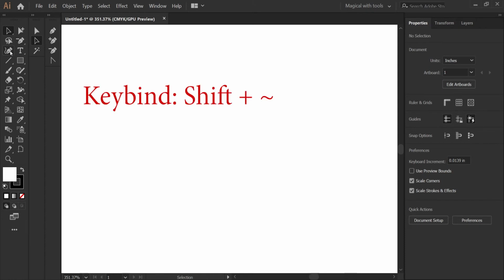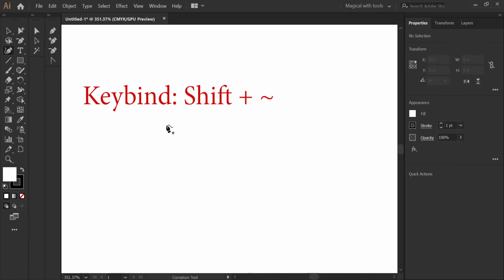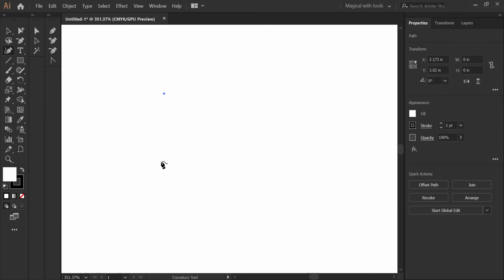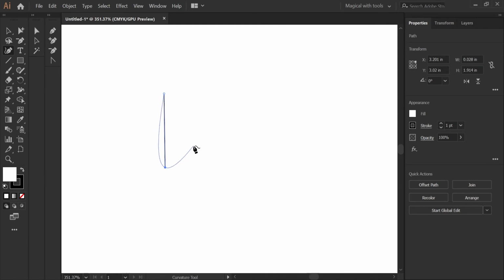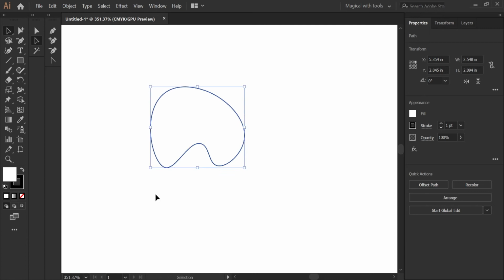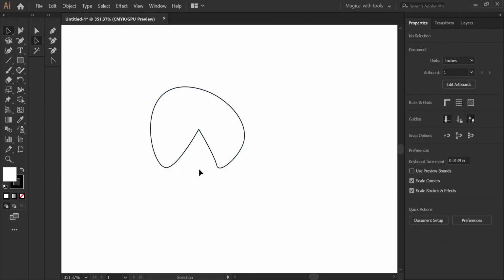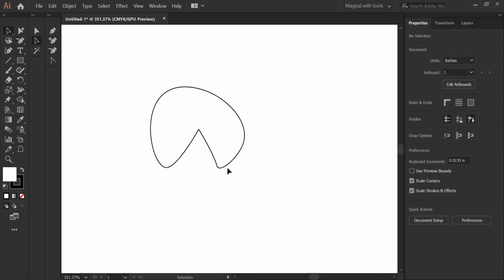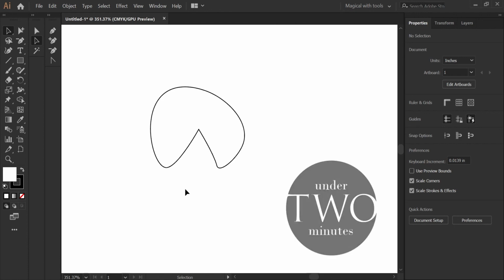Curvature tool with Illustrator in Under Two Minutes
breaking down the curvature tool quickly and easily.